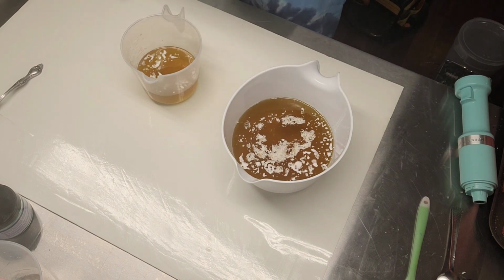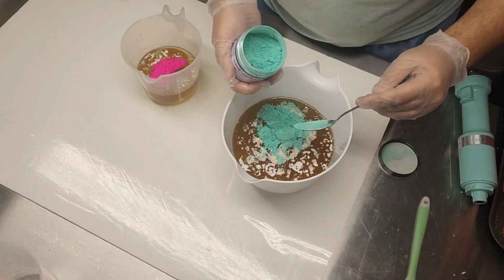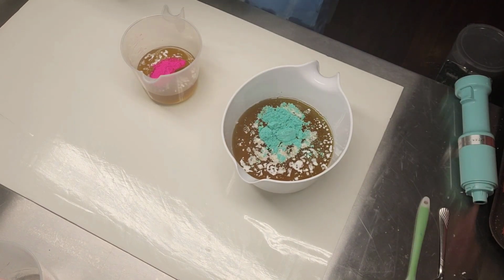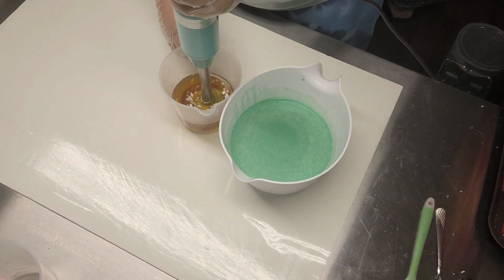Cold Process Soap Making, Fruit Confetti Soap by Morfosoaps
📌Fragrance Description: Handmade Fruit Confetti Soap is scented with Acai Berries & Satin Fragrance Oil. Healthy blend of acai berries, lemon and strawberry accented with rose.

📌Artisan soaps from scratch , made with love from high quality oils and butters in small batches.

Etsy shop

📌This is not a tutorial and it is not intended to teach you how to make soap.

⏰ About Morfosoaps
✅Our passion for hand-crafting natural soaps, gentle skincare products & scented candles inspire us to create more & more of these beauties. Every day. 10 years ago we started making these natural soaps only for our family. Back then we never knew our soaps will be loved so much that we will grow this to be a family business.
✅Our family, our friends & friends of friends gave us positive feedback and encouragement to take our passion to the next level. Our patrons & customers love the fact that at Morfosoaps we handcraft small batches of soaps using mostly natural ingredients while minimizing the use of harmful chemicals.
✅It takes 3-4 hours to create a small batch of 10 bars of soap. We have made more than 10000 (and counting) soap bars with articulated designs & nature-inspired scents & skin-loving essential oils & of course love. ✅What you put on your skin goes inside your body so why not feed it gentle & natural. We believe natural products should be accessible to all and this is the reason Morfosoaps products are reasonably priced. ✅Morfosoaps' bar of soap contains Kaolin Clay and organic Colloidal oatmeal, we also add a small percentage of coconut milk and Aloe Vera juice into our soap to boost the creaminess of the soap.
✅Morfosoaps' bars of soap are free from: Paraben, SLS, SLES, Phthalate GMO, preservatives.
✅Morfosoaps' bars of soap are completely vegan (except the honeycomb soap).
✅Morfosoaps' soap bars are Artisan soaps made from scratch, made with love from high-quality oils and butters in small batches, cured for at least 6 weeks to produce a good, hard, long-lasting bar of soap. To make them last even longer, please use a draining soap dish, so the bar can dry out between uses, it really does make a difference.
✅Your skin deserves the best, help taking care of it💖